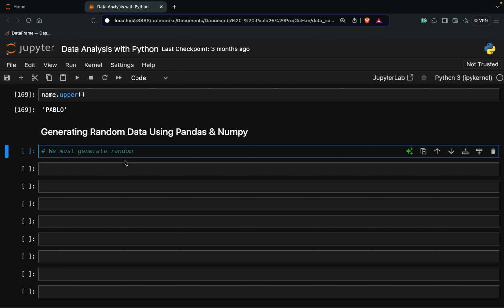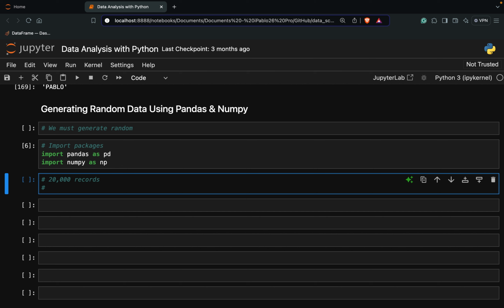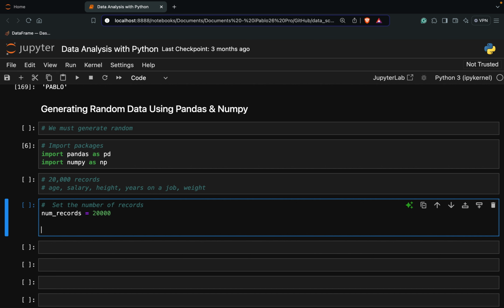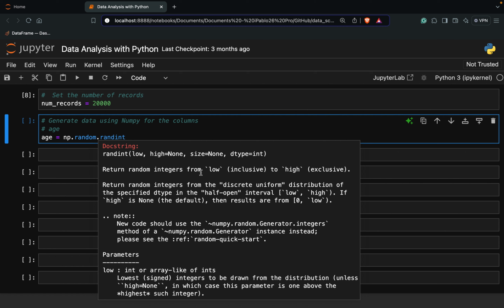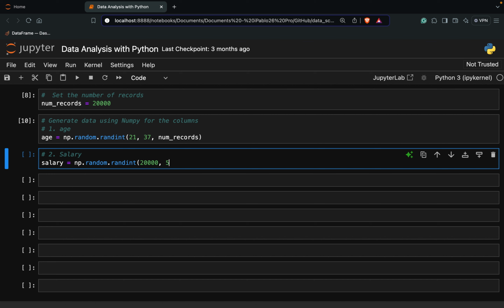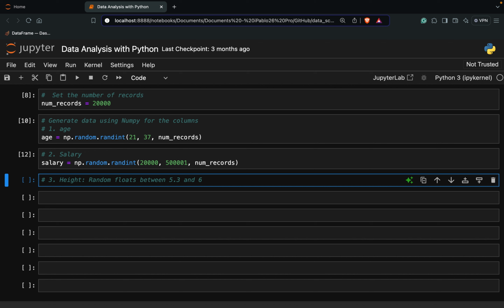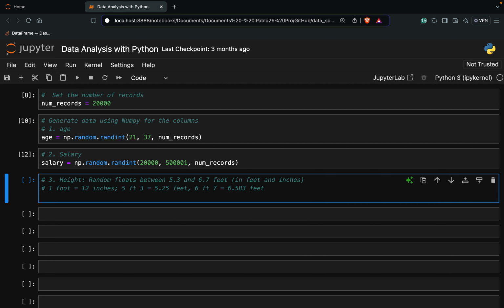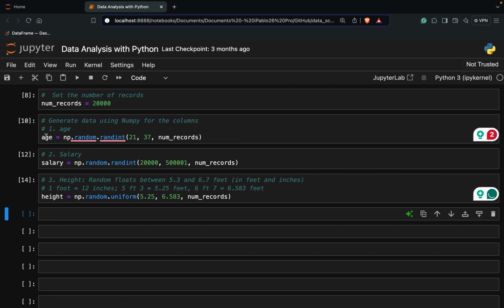Generate Random Data with Pandas & NumPy - Part 1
Python code that uses NumPy to generate random data for the specified columns and then creates a pandas DataFrame with 20,000 records.